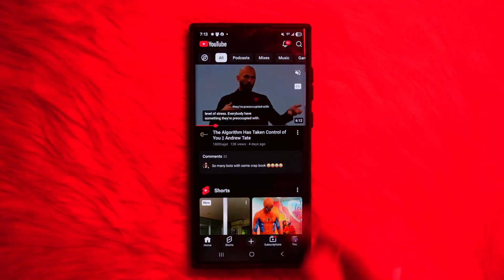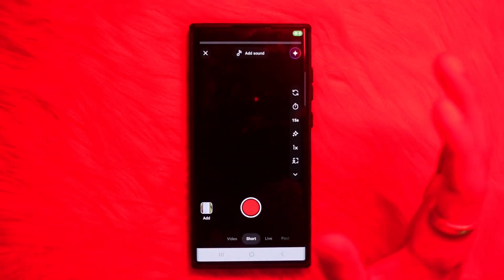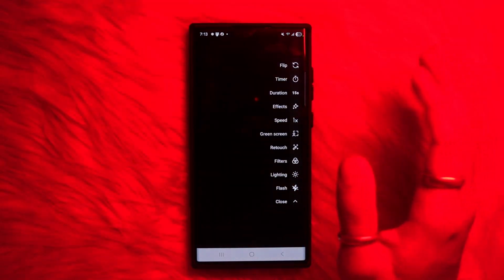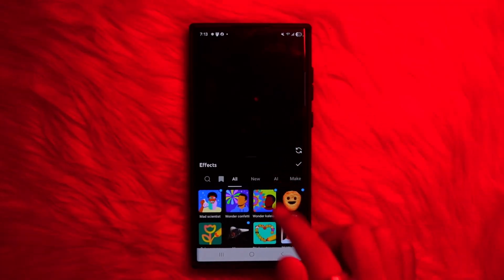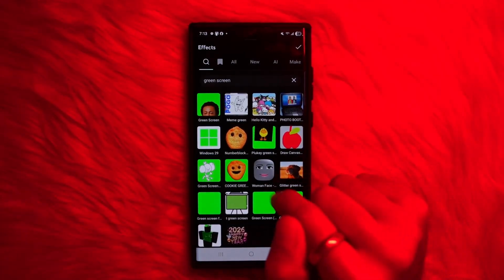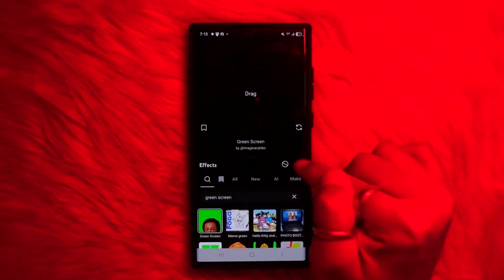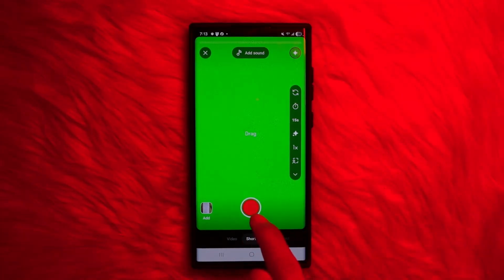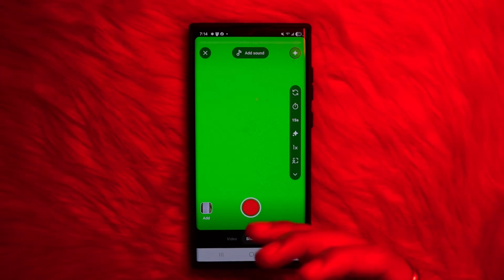How to Use YouTube Shorts Green Screen Feature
How to Use YouTube Green Screen Feature (2026 Guide)

If you want to create more engaging YouTube Shorts in 2026, the green screen feature lets you replace your background with images or videos while recording. It’s commonly used for reactions, tutorials, and creative storytelling.

To start, open the YouTube app and tap the plus (+) icon to access the create menu. From there, select the Shorts camera to begin recording or uploading content.

Next, look for the “Effects” option on the side or bottom toolbar (depending on your device). Tap on it to open the effects library. Here, you can search for different visual effects.

In the search bar, type “Green Screen” and explore the available options. You’ll see different green screen tools that allow you to insert a background image or video behind you.

Select the effect you want and tap the confirm or checkmark button. Then either record a new video or upload media from your device. The selected background will automatically appear behind you during recording.

Once done, you can adjust your video, add edits, and then proceed to upload it as a Short. Hopefully, this guide helped you understand how YouTube green screen works in 2026.